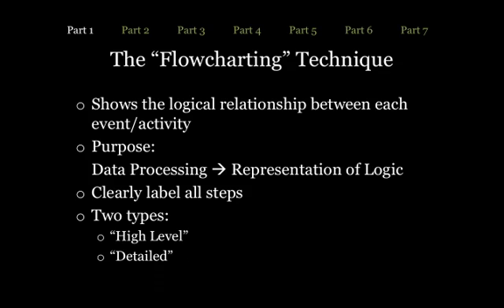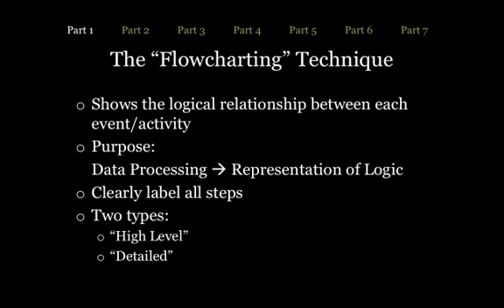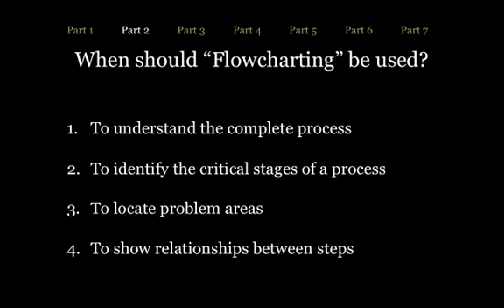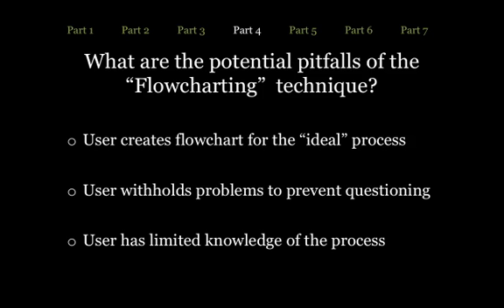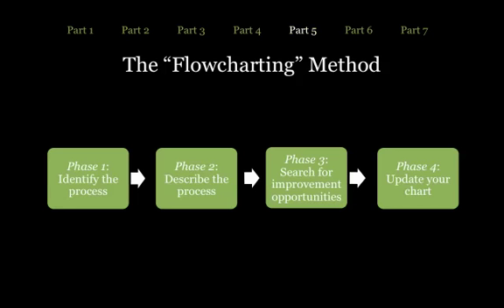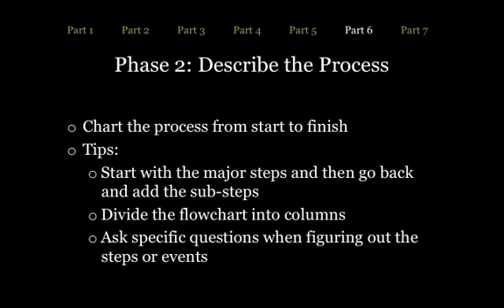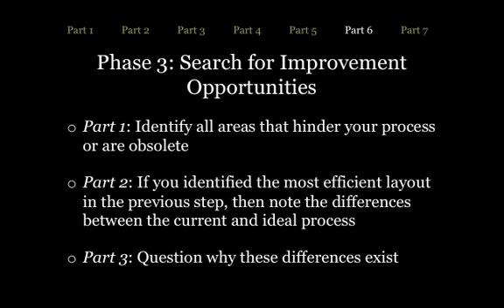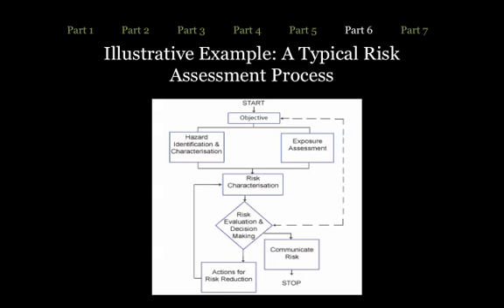The "Flowcharting" Method